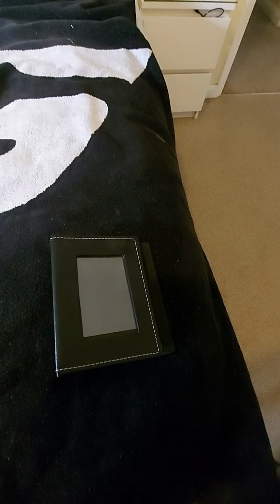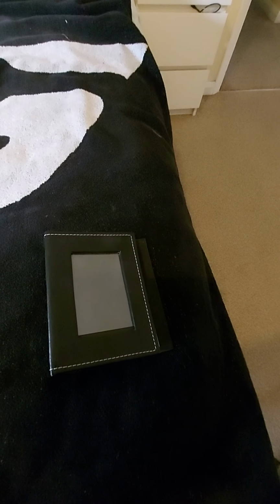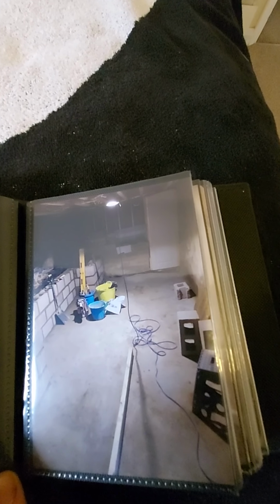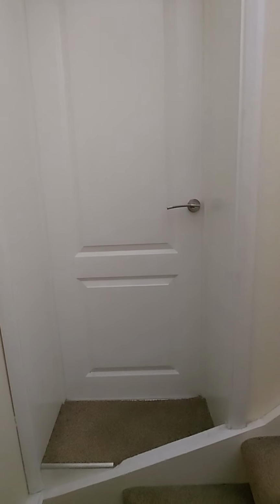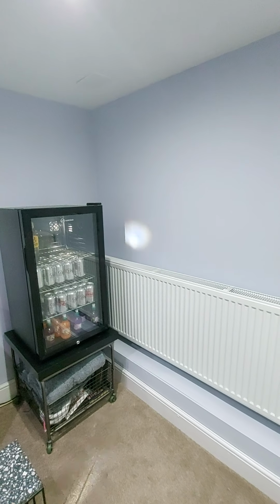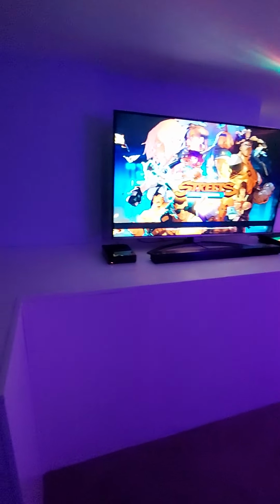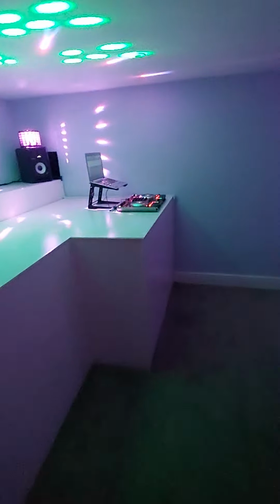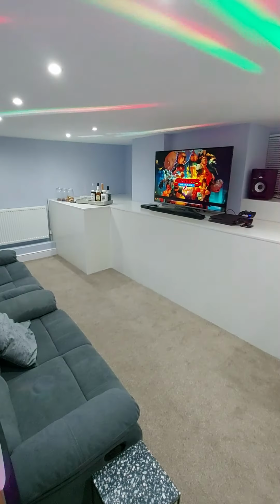Games Room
about 2 years ago I decided to embark on an ambitious basement conversion for Djing. it quickly evolved into something much bigger and better ; finally becoming a full entertainment room with bar, games , and music!

this video shows the journey from a crawl space basement to a fully bespoke room.